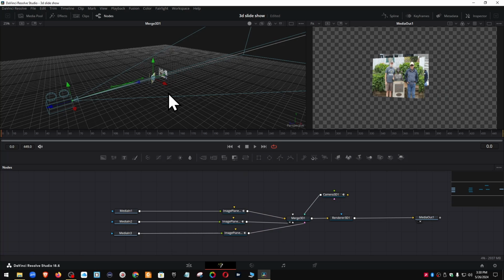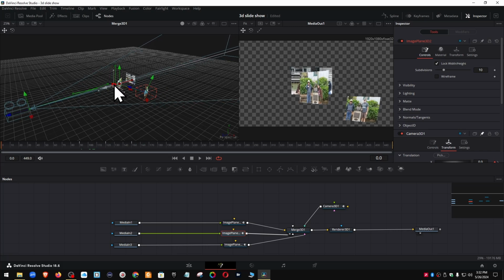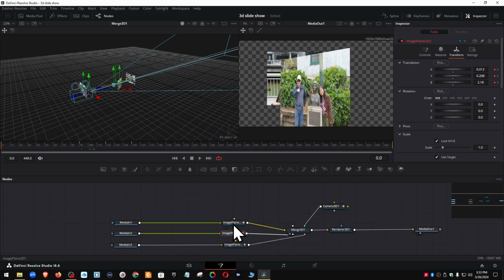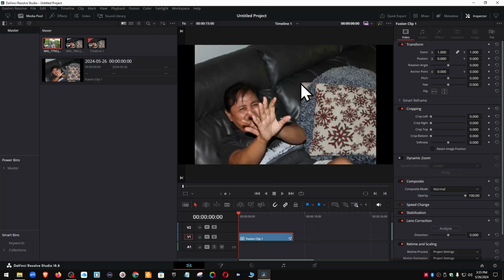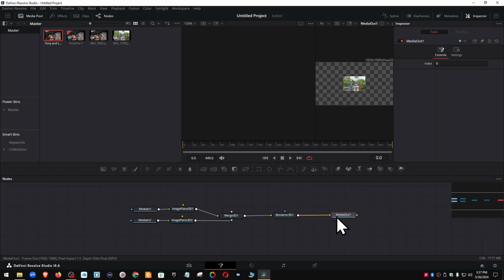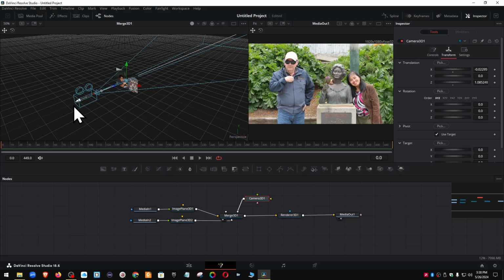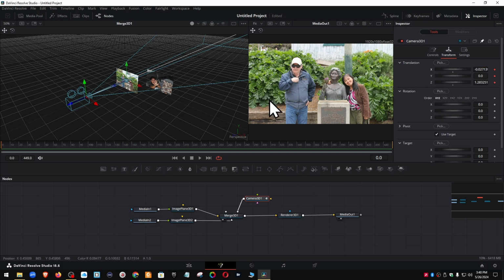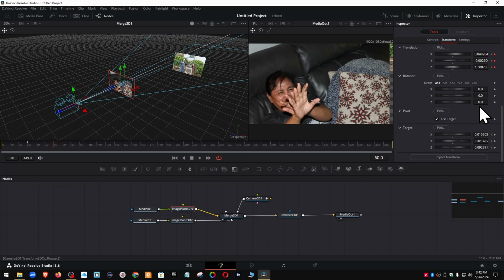OBS Copying Error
I seen another creator do this but I cannot figure out what I am doing wrong.